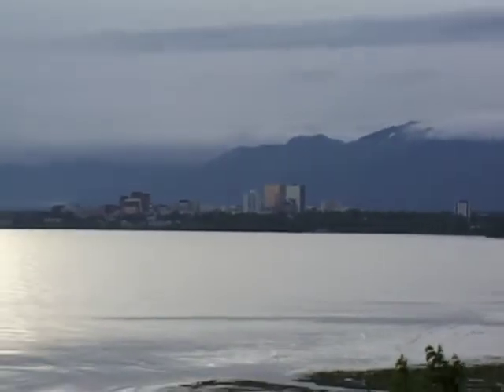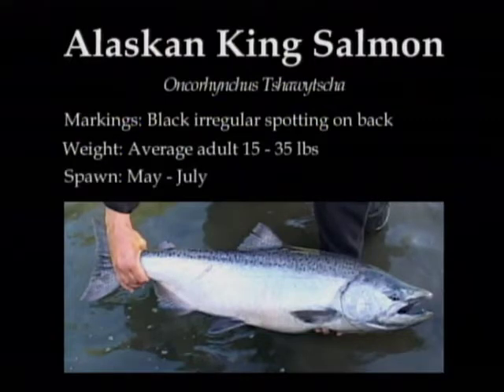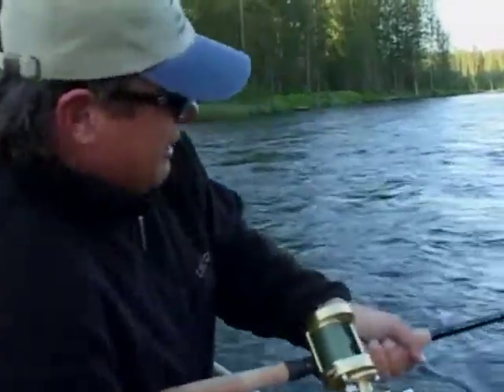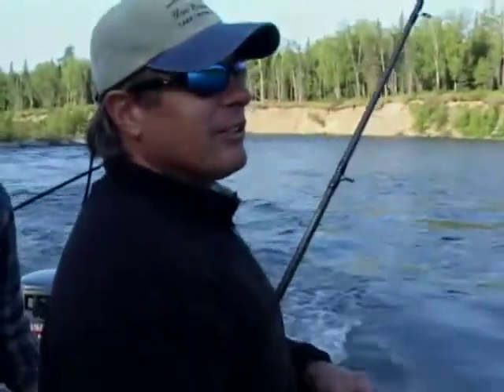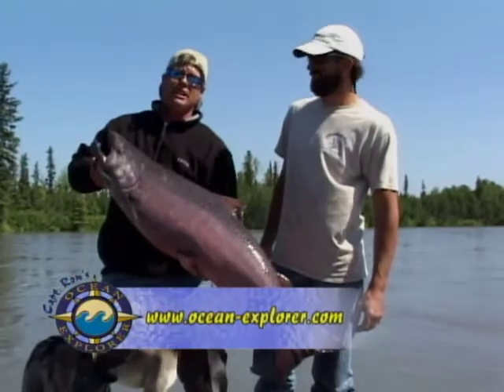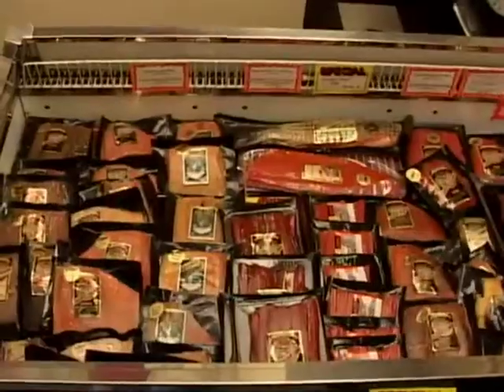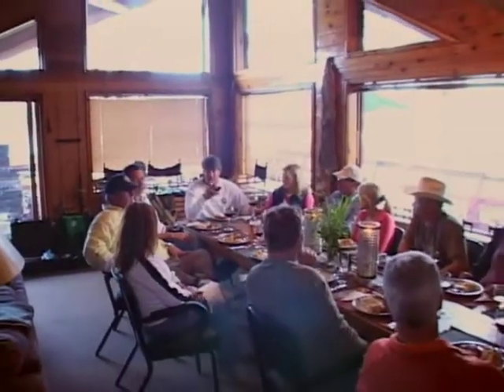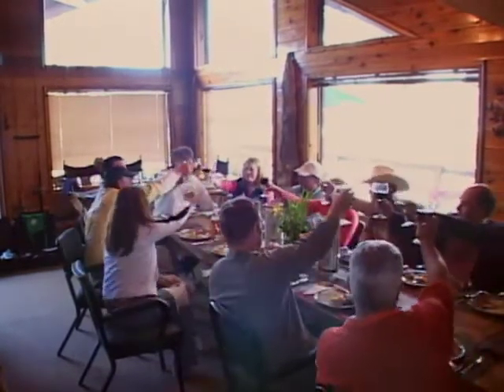Classic Alaskan King Salmon Catch N' Cook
Join Captain Ron catching monster King Salmon at Three Rivers Lodge in Alaska.  Explore this amazing destination and its wildlife such as moose, eagles and bears.  We then prepare a mouthwatering recipe at the lodge with this sustainable King Salmon species.
Charter your own adventure with Captain Ron Gauthier at ExplorerFishingCharters.com.